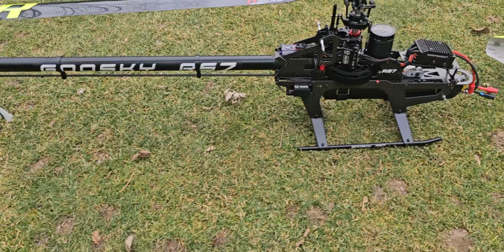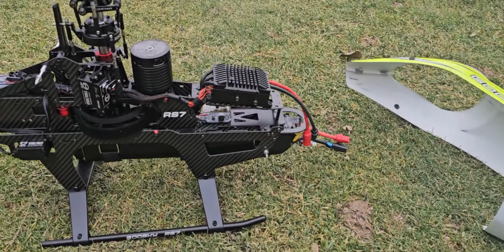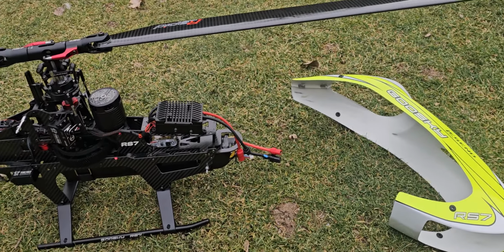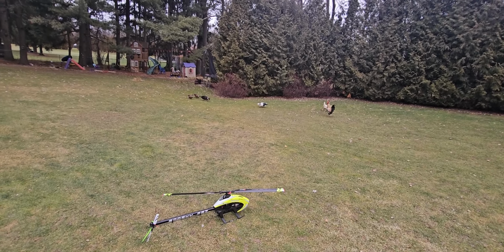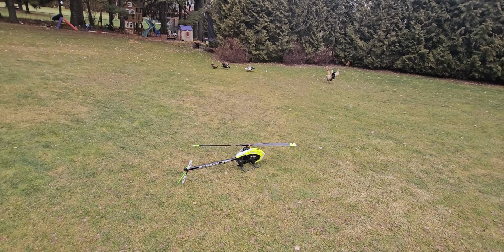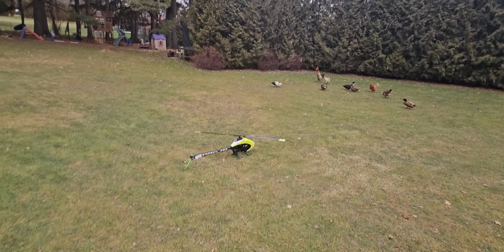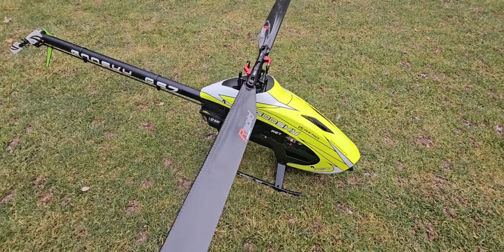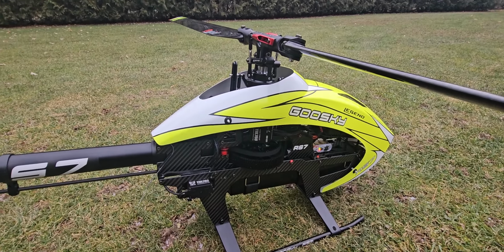goosky RS7 backyard maiden flight